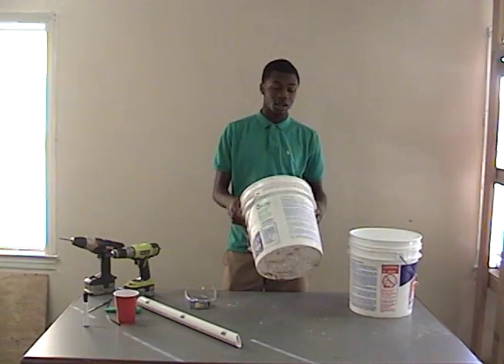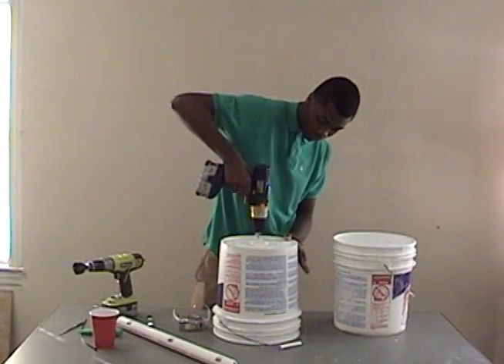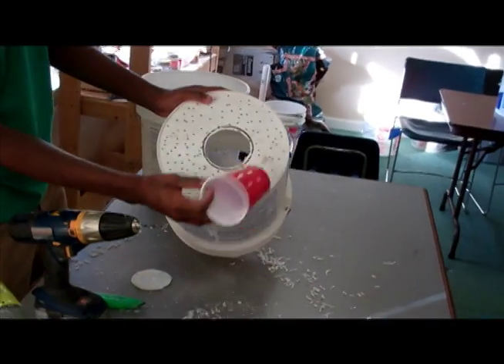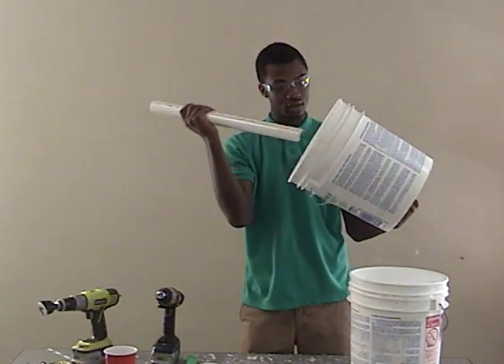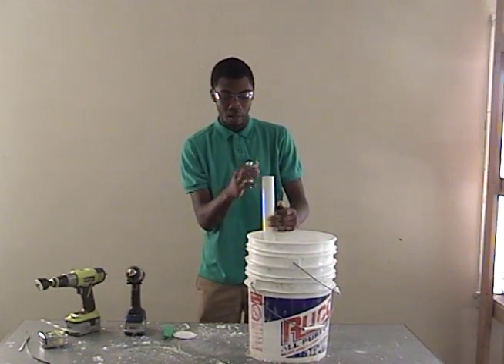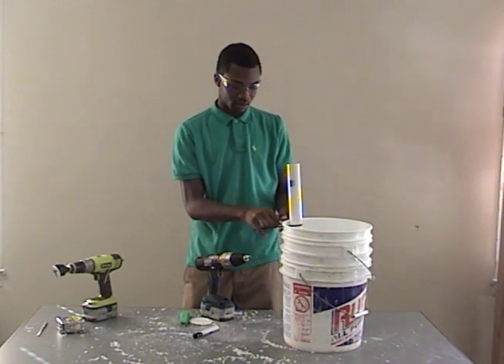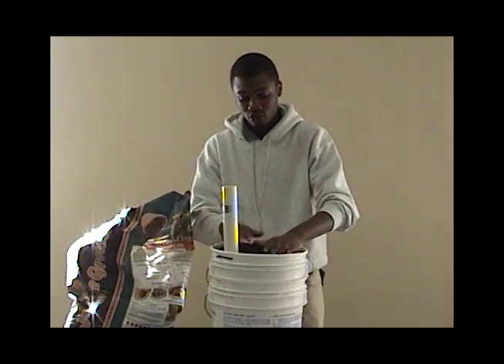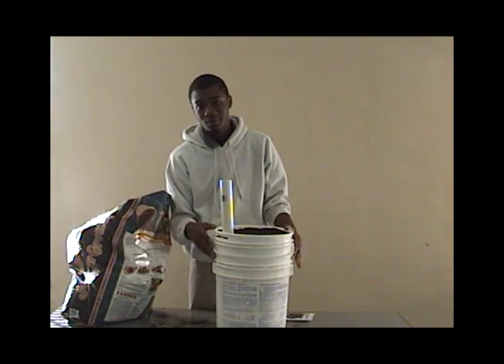Tae Milner builds a 2 bucket Self-Watering Container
My students told me that my self-watering bucket video was "nerdy" and boring. So I challenged them to do their own. Tae chose to use 2 buckets. His choice allows quicker, easier construction. Cutting that hardware cloth can be a real pain! Notching all the soda cans is time consuming. The 2 bucket design holds about 0.7 ft3 of soil. A single bucket design only holds about 0.4 ft3. Tae's design will probably be better for tomatoes and other larger plants. Tae's water reservoir ended up being about 3" deep. Although that is probably sufficient, a single bucket design's water reservoir is 25% larger at 4" deep